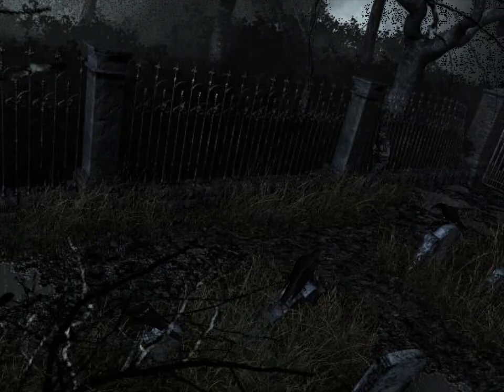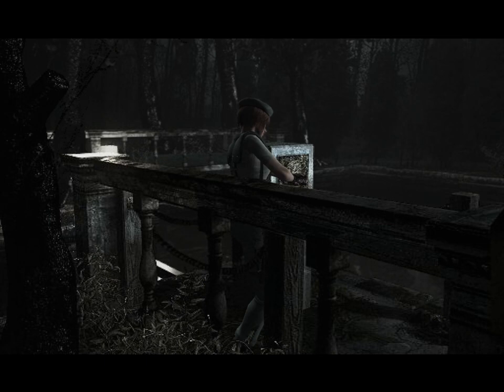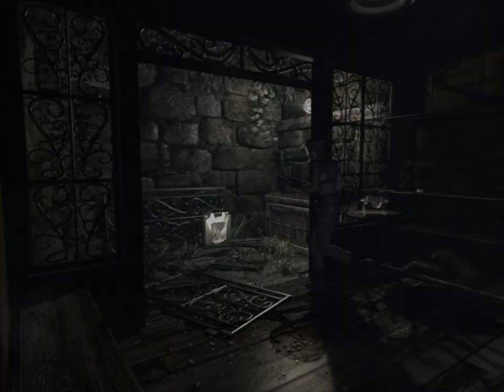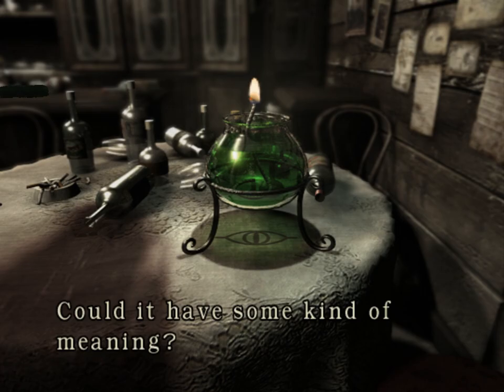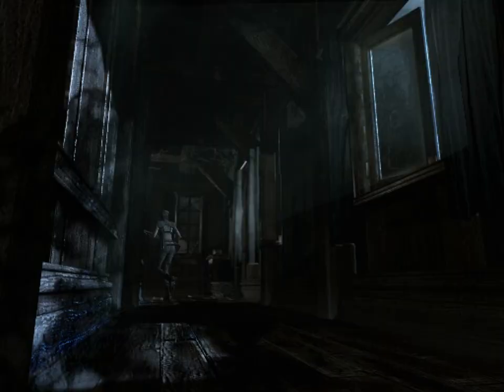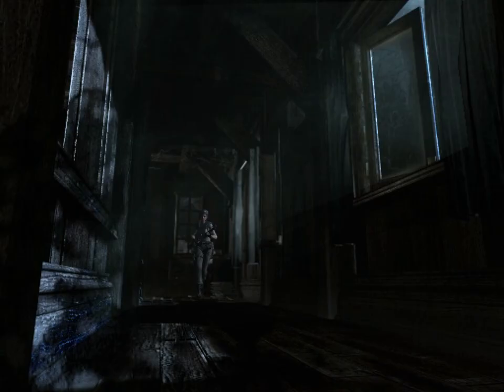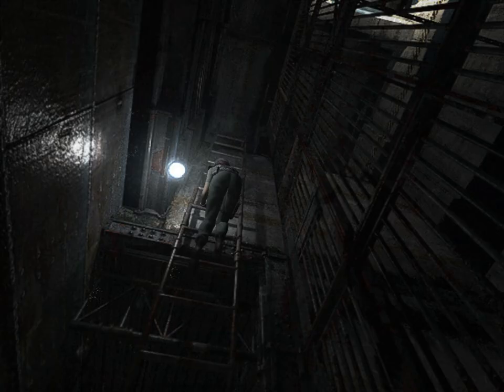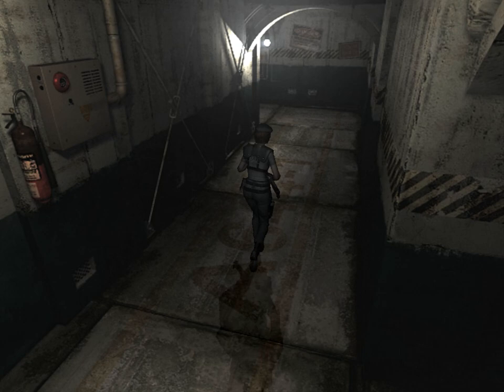Let's play Resident Evil - part 4